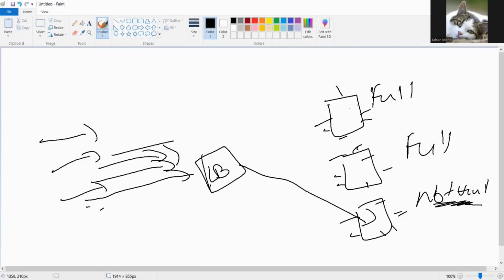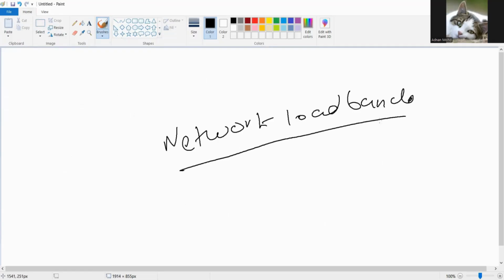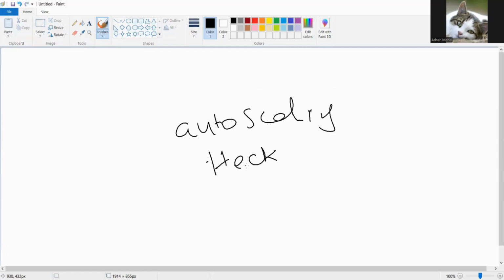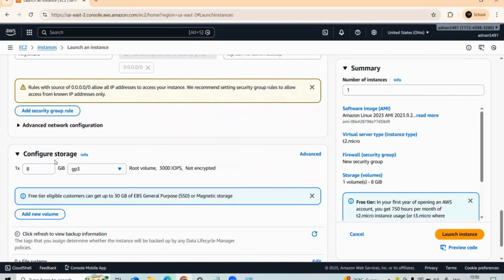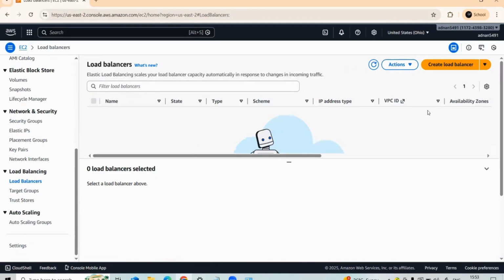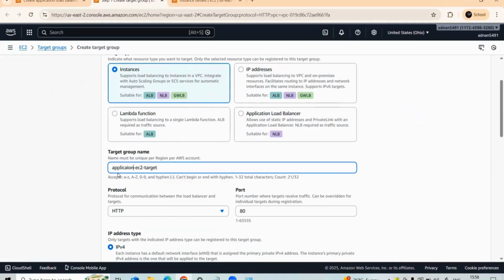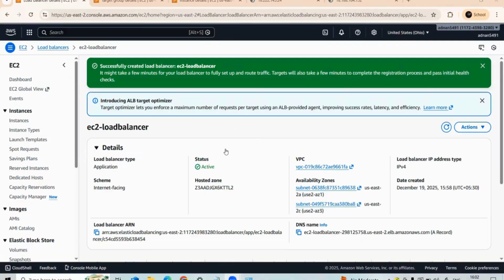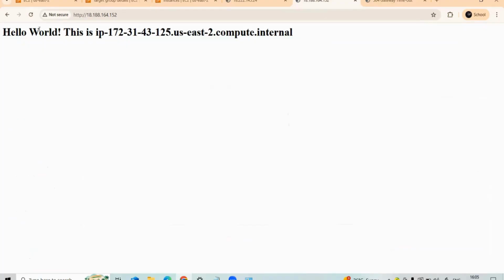AWS Load Balancer Explained | Setup & Testing Step by Step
In this video, you’ll learn AWS Load Balancer and see a complete hands-on demo on how to set up an Application Load Balancer (ALB) and test it.

Load balancing is a critical concept for building highly available and scalable cloud applications, and this tutorial explains it in a simple, practical way.

⚙️ What You Will Learn in This Video:
1️⃣ What is a Load Balancer?

Definition & purpose

How load balancing works

Benefits: high availability & fault tolerance

2️⃣ Types of AWS Load Balancers

Classic Load Balancer (overview)

3️⃣ Architecture Overview

VPC & public subnets

EC2 instances in multiple AZs

Target Group

4️⃣ Hands-On: Set Up Load Balancer (Step by Step)
🔹 Launch EC2 Instances

Create 2 EC2 instances

Install web server (Apache / Nginx)

🔹 Create Target Group

Register EC2 instances

Configure health checks

🔹 Create Application Load Balancer

Internet-facing ALB

Choose subnets

Attach target group

5️⃣ Test the Load Balancer

Access ALB DNS name in browser

Refresh page to verify traffic distribution

Stop one EC2 instance to test failover

Confirm health check behavior

6️⃣ Benefits of Using Load Balancer

Automatic traffic distribution

Health checks & failover

Scalability & performance

Integration with Auto Scaling

✔ AWS beginners
✔ Anyone learning scalable cloud architecture

📌 Why Learn Load Balancer Setup & Testing?

Load balancers are used in real-world AWS applications to ensure reliability, performance, and zero downtime.